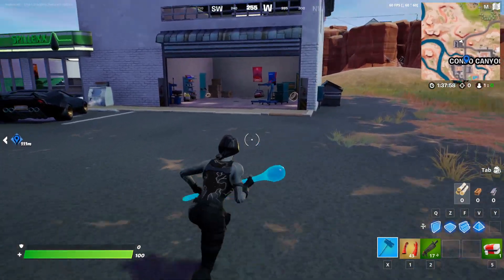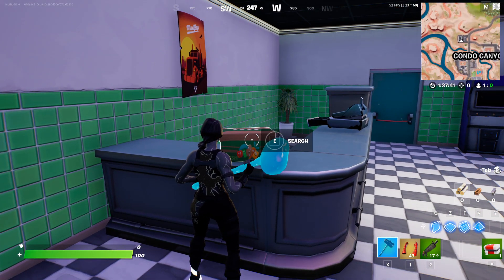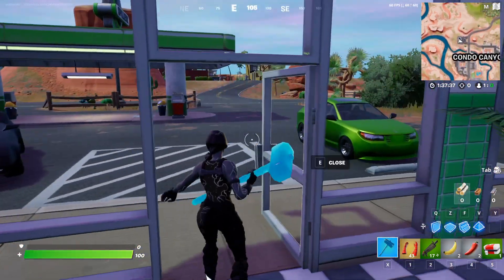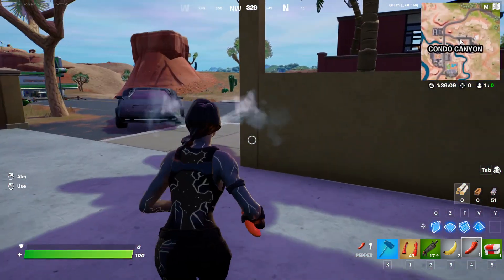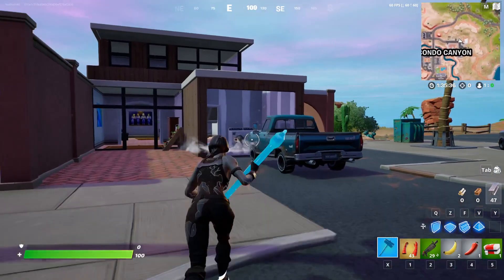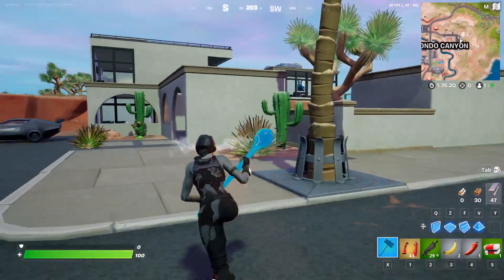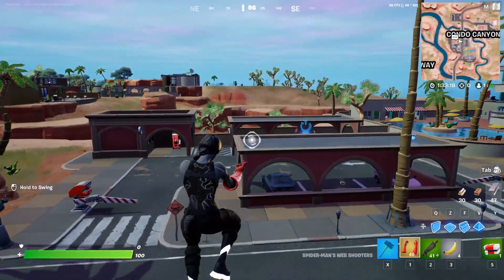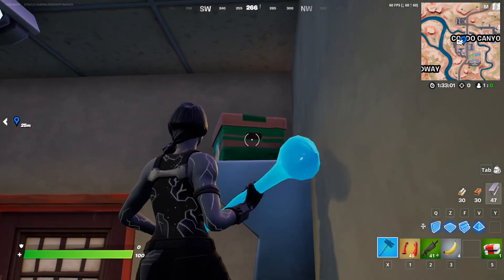Open Produce Boxes LOCATIONS at Condo Canyon or Sleepy Sound (Fortnite)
Open Produce Boxes at condo canyon or sleepy sound is Fortnite season quest and I show you produce boxes locations and exact locations for produce boxes at condo canyon so you can complete this quest!